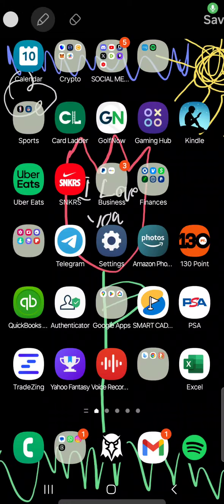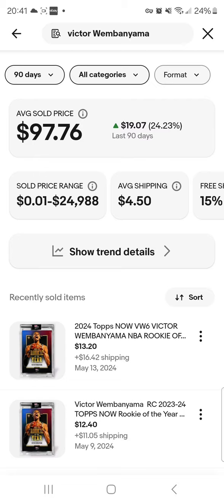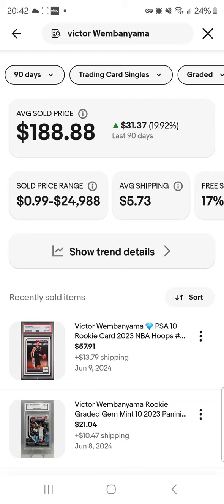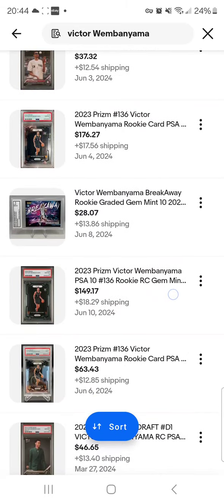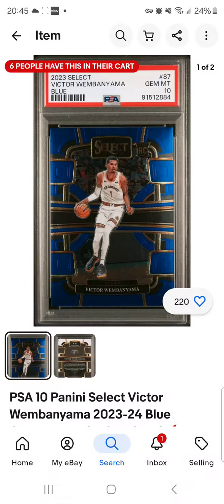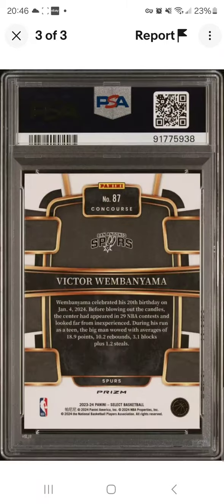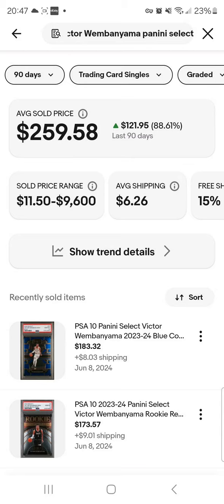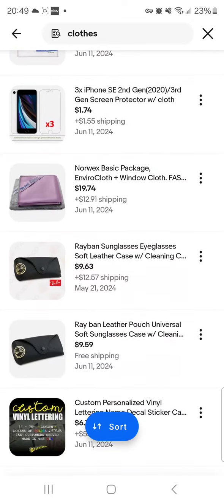How to use the eBay app to search trends and market data.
Say goodbye to outdated price guides and hello to eBay app's innovative price analysis tool! Discover how easy it is to access real-time sales data, statistical charts, and graphs for popular items ranging from sought-after sports cards starring Victor Wembanyama and the hottest sneaker drops, to clothing, golf gear, and even pickleball equipment. Armed with this powerful resource, you can confidently make smart purchasing decisions and avoid costly mistakes caused by impulsive buying or overspending.